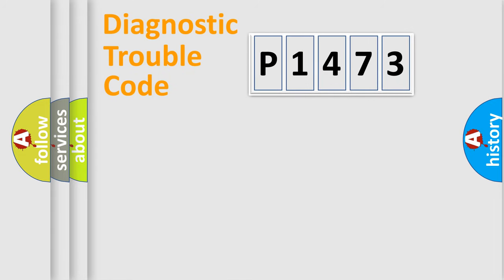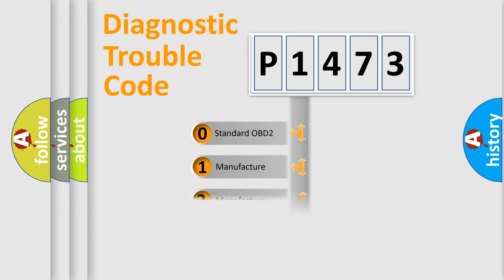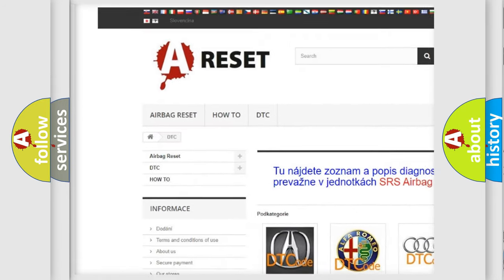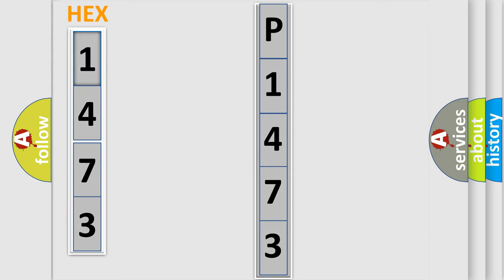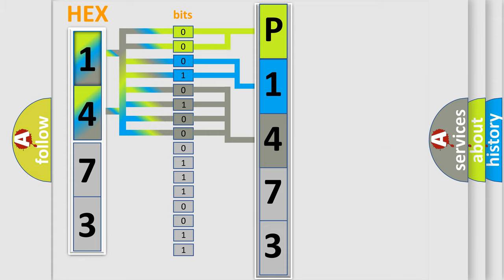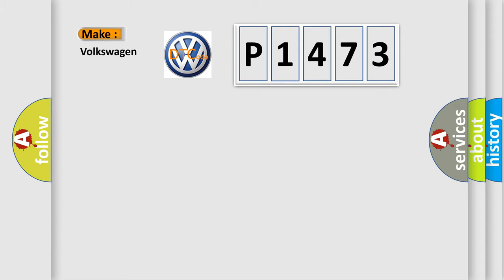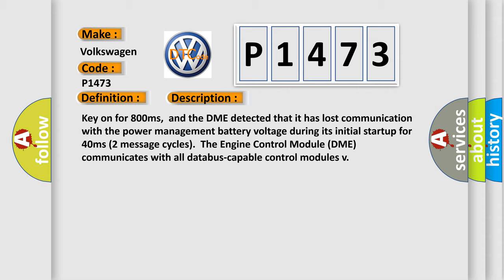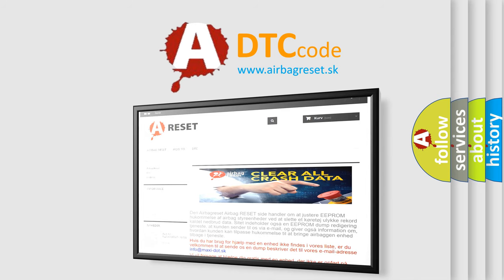DTC Volkswagen P1473 Short Explanation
Contents:
0:21 Basic DTC analysis according to OBD2 protocol standard.
1:48 Insight into programming
2:58 A diagnostically understandable description of the Diagnostic Trouble Code
3:05 Basic error definition

Make:
Volkswagen
Code:
P1473
Definition:
Lost Communication With Power Management Battery Voltage
Description: